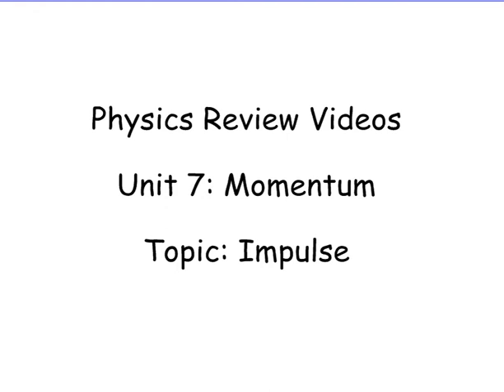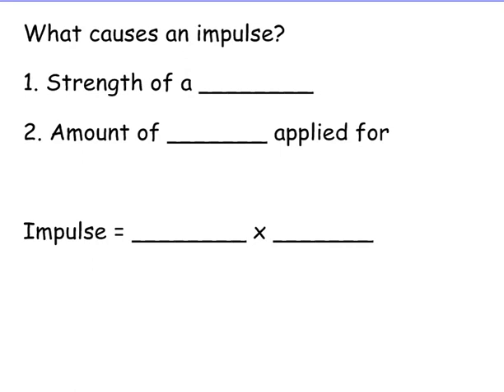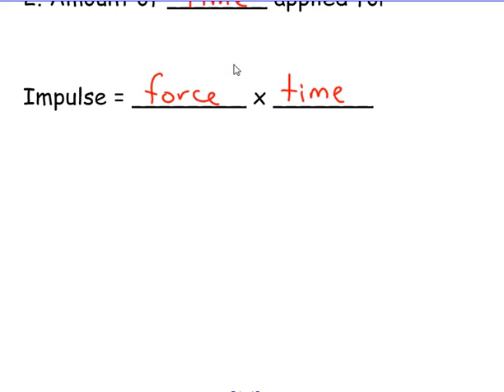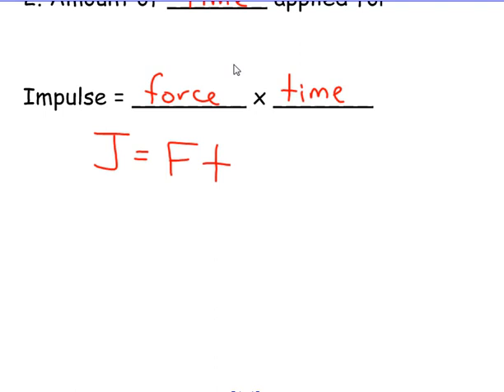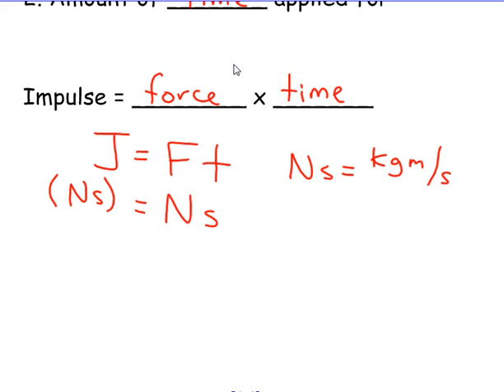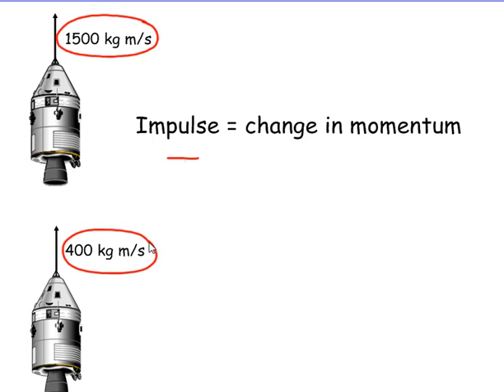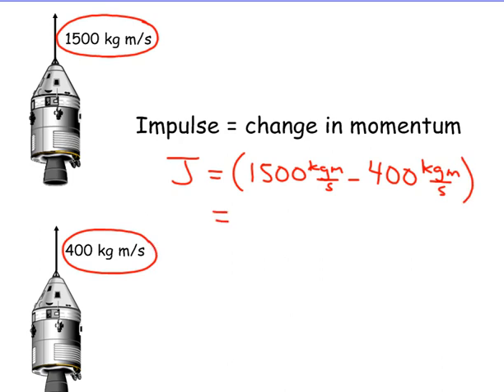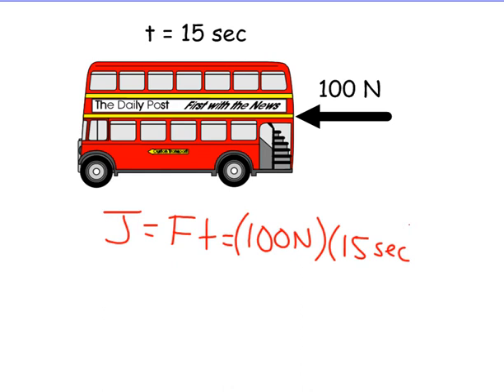HF Physics Review Video - Impulse